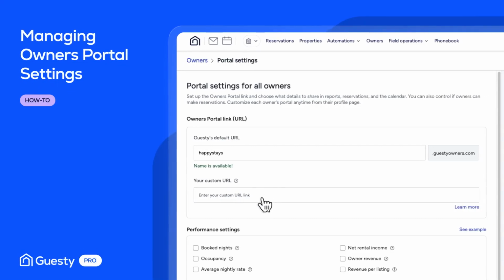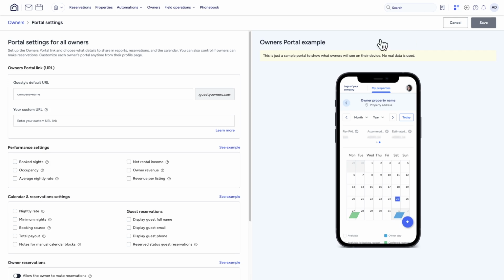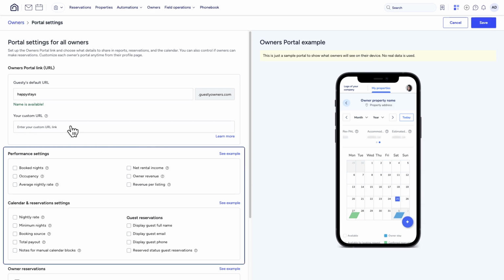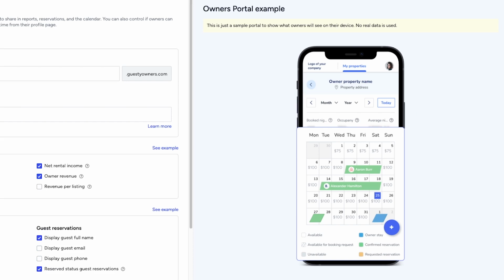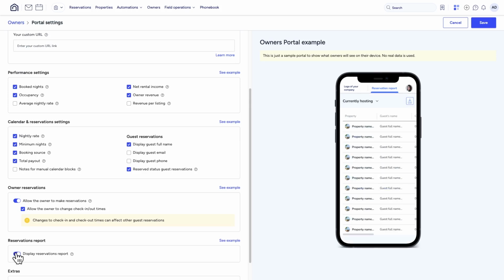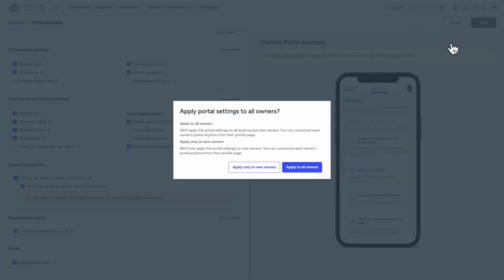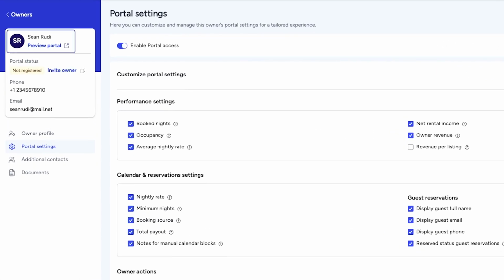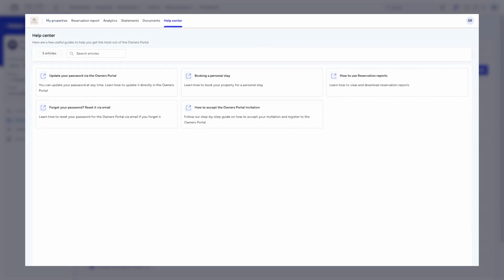How to Set Up the Owners Portal in Guesty Pro | Step-by-Step Guide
Keeping property owners informed and engaged is key to building trust — and Guesty makes it simple with the Owners Portal. 🏡
This dedicated, customizable platform gives owners real-time access to property data, reservations, and reports while saving your team valuable time.

In this tutorial, you’ll learn how to:

Set up your Owners Portal URL (default or custom branded)

Configure performance, calendar, and reservation settings

Enable owner reservations and adjust check-in/out permissions

Share guest reservation reports in CSV format

Provide owners access to a tailored Help Center

Customize settings per owner and preview the portal before sharing

With the Owners Portal, you maintain transparency, empower owners with self-service tools, and free your team to focus on growth.